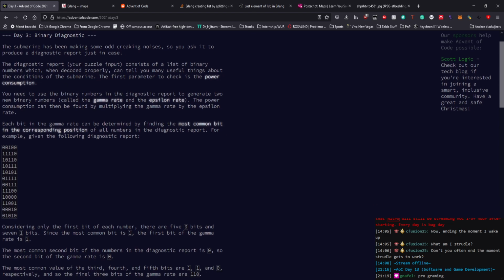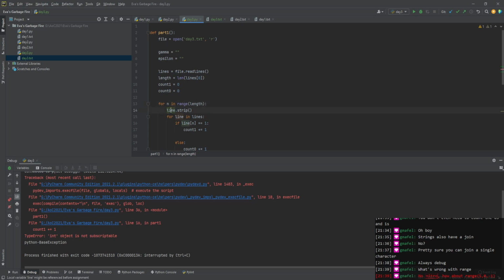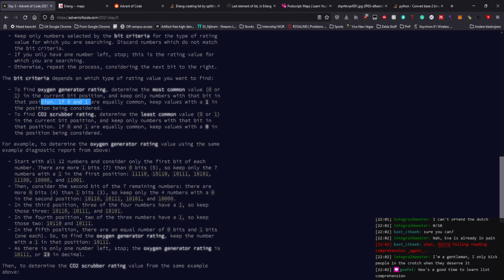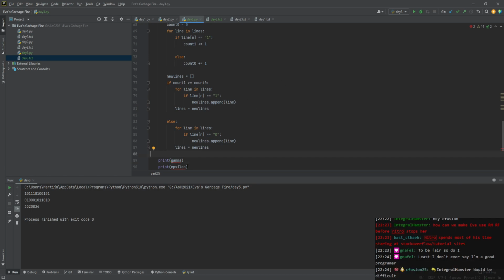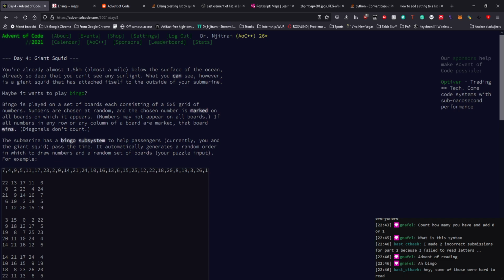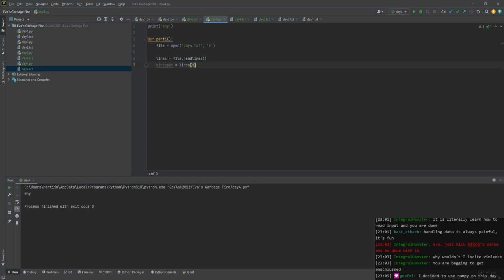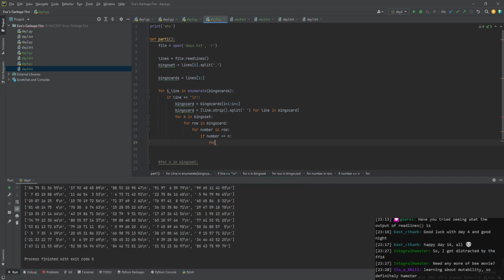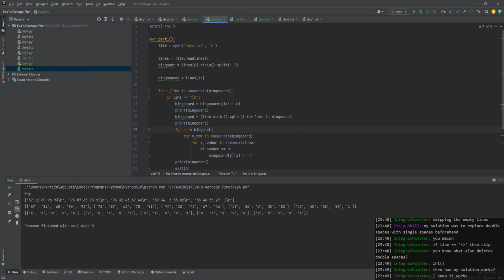AoC Day 13 P2